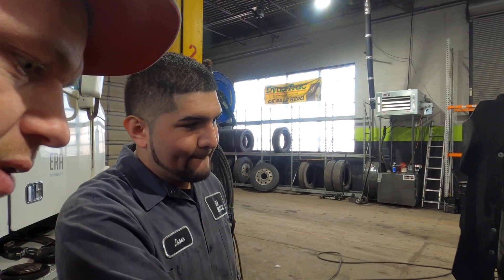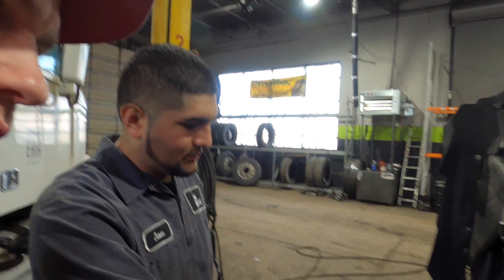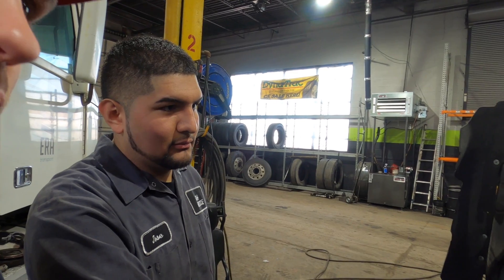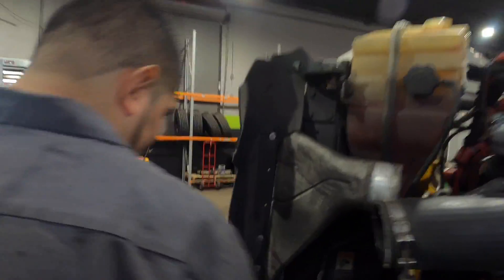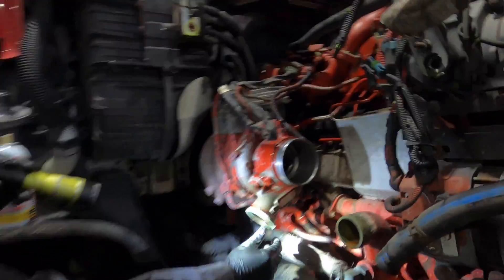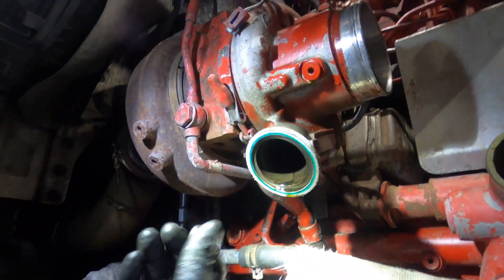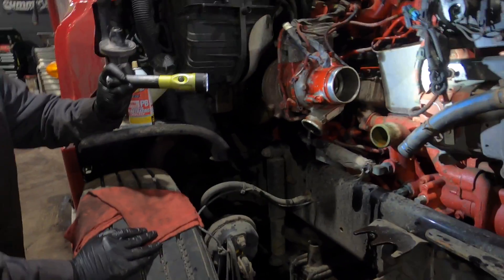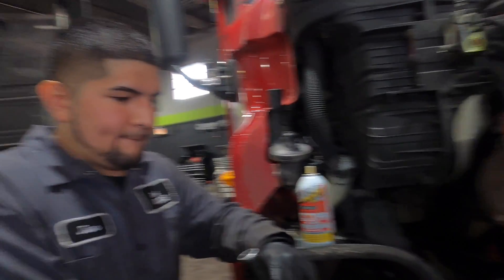Cummins ISX Overhaul - Episode One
Hey Truckers! We are working on an overhaul for a Cummins ISX and wanted to share where we are at so far. This driver noticed that he had a high level of coolant consumption.